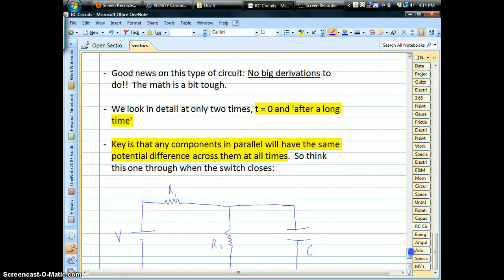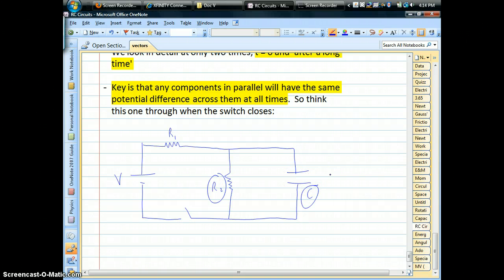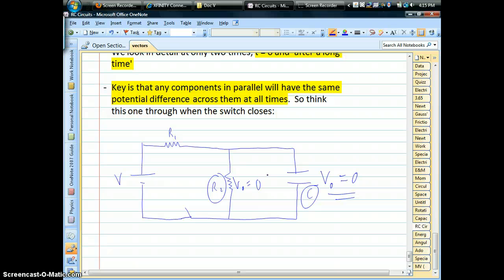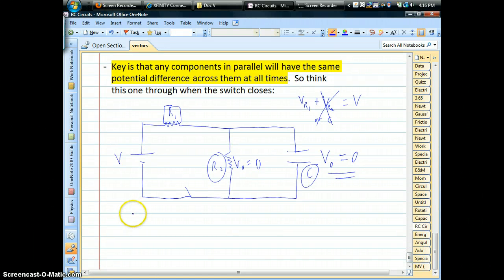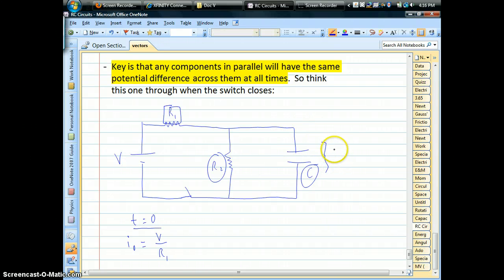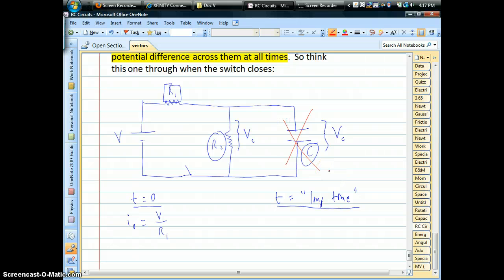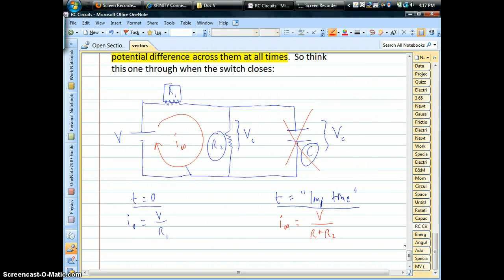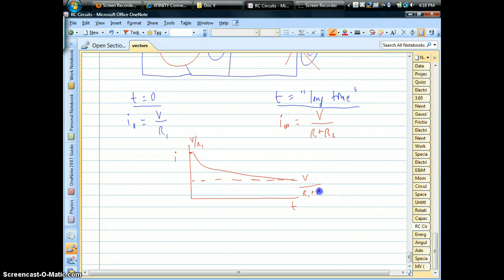RC Circuits: Resistor and Capacitor in Parallel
Here's a short summary of the concepts covering RC circuits where the capacitor is in parallel with a resistor.